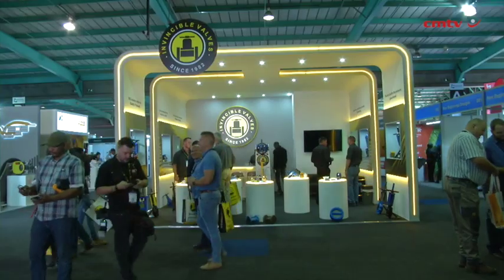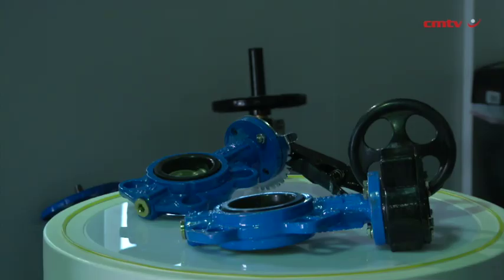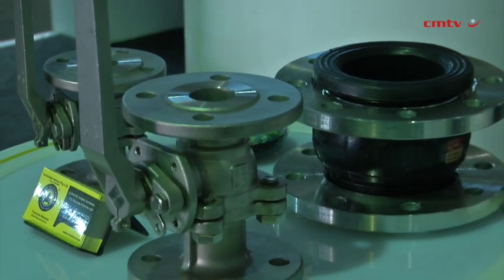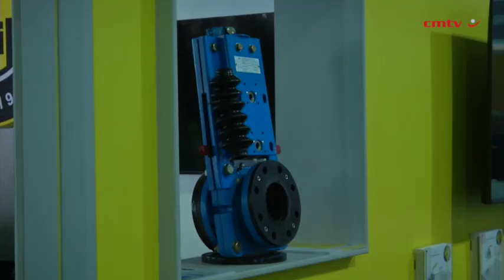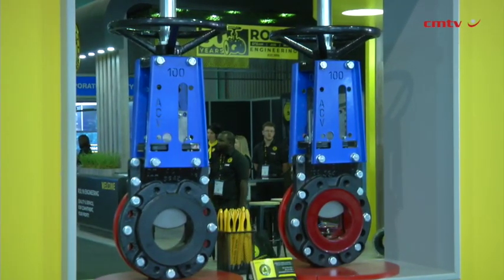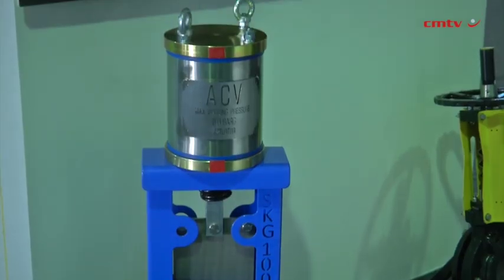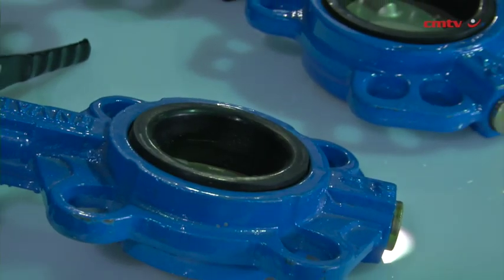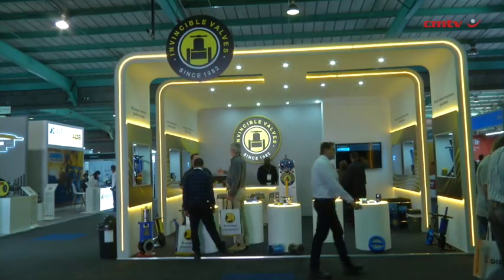[Electra Mining Africa 2024] Invincible Valves strives to enhance customers’ bottom line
Valves manufacturer Invincible Valves was established in 1982 and has since grown into a medium-sized enterprise located in Knights, Germiston. Invincible Valves prides itself on service excellence and flexibility by striving to enhance its customers’ bottom line.

Visit stand B1 in Hall 9